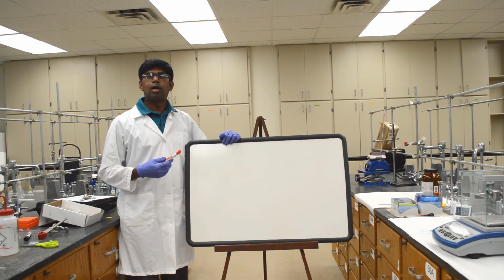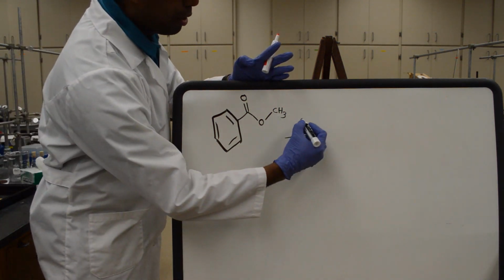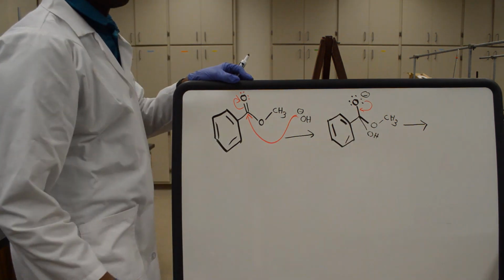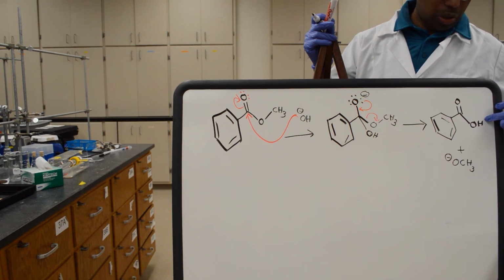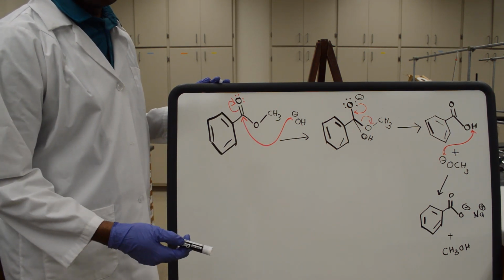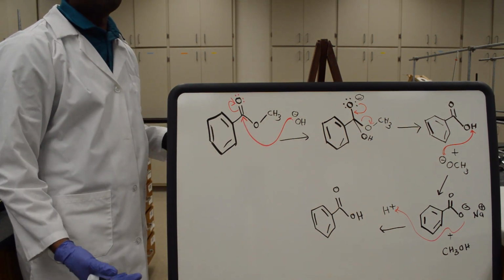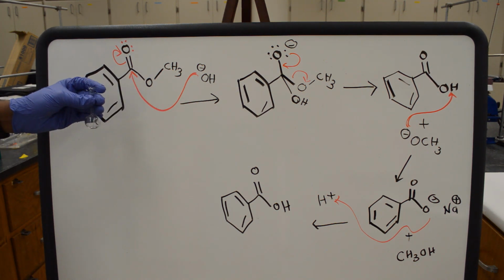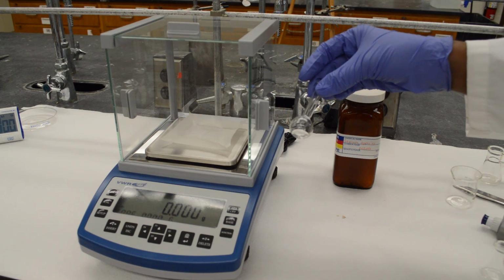Hydrolysis of Methyl Benzoate - Lab Demo